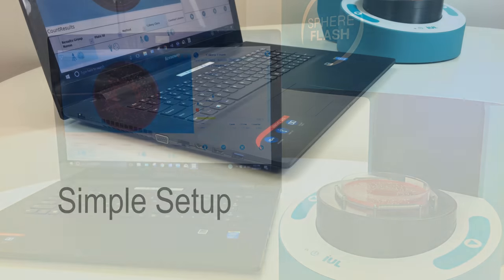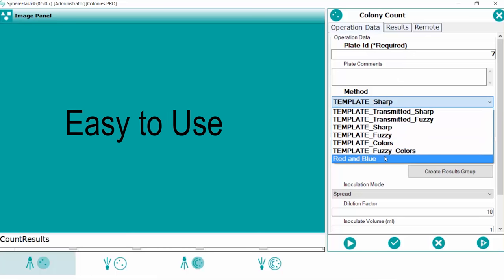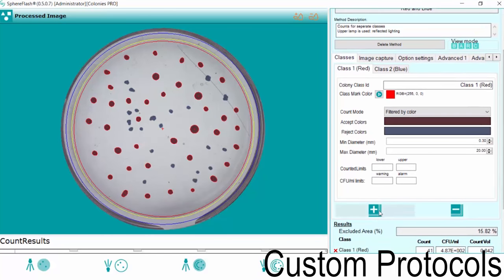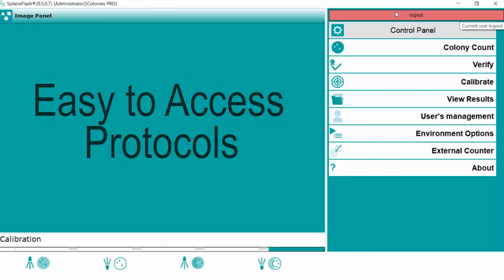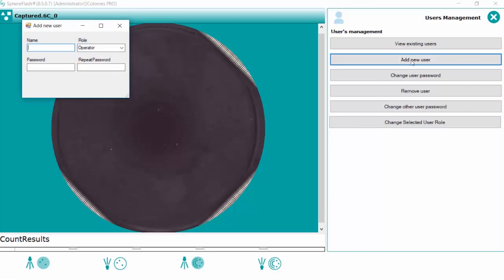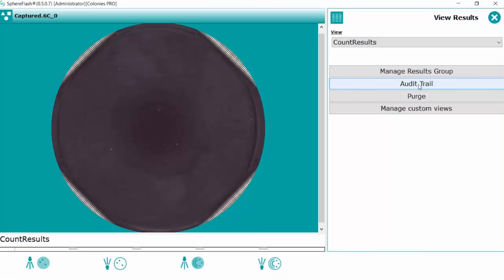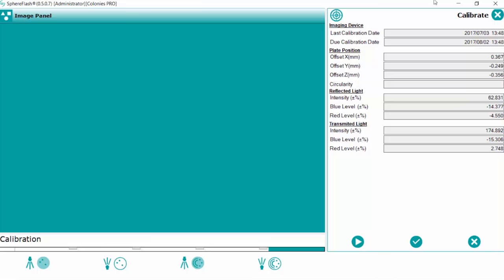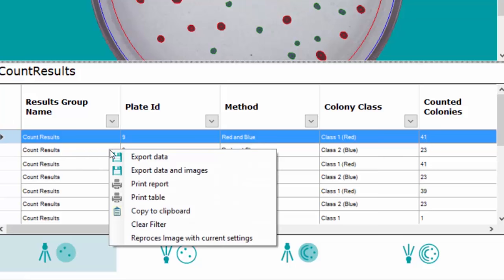Sphere Flash Colony Counter by IUL Instruments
SphereFlash® Automated Colony Counters provides accurate and quick colony counting in microbiology lab applications.